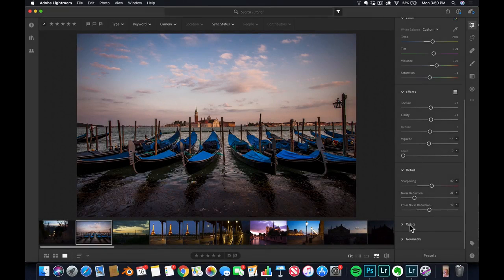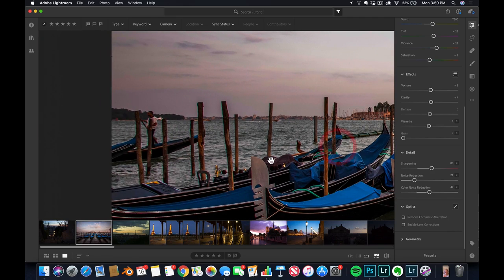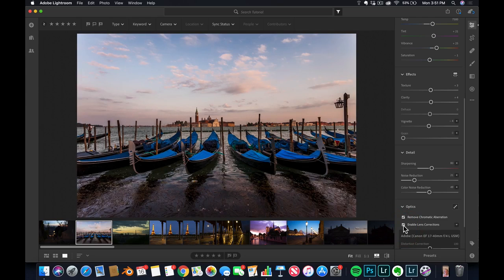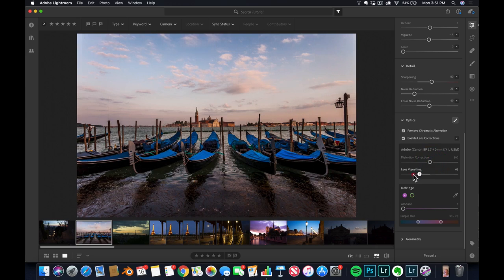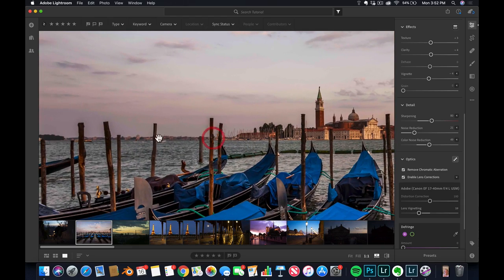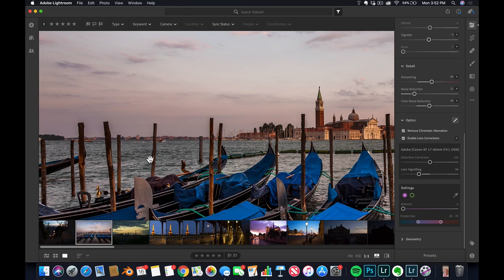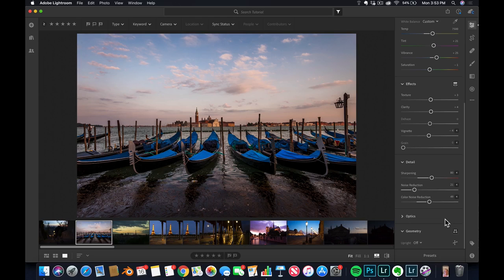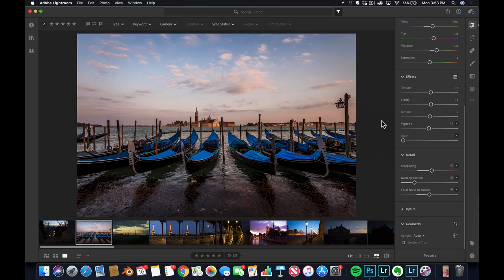05 Lightroom CC Optics and Geometry